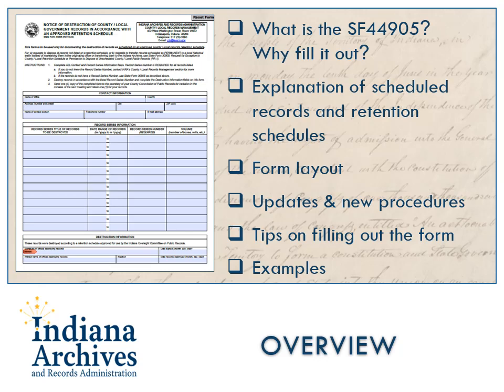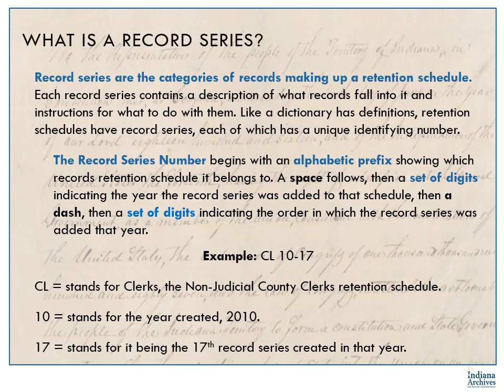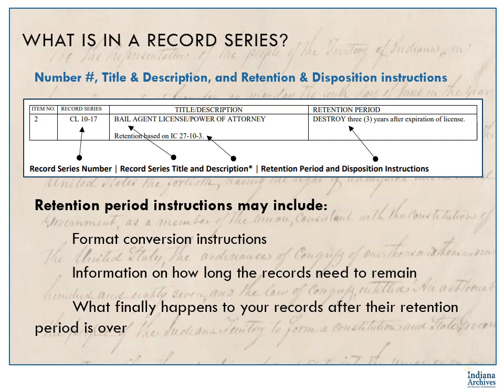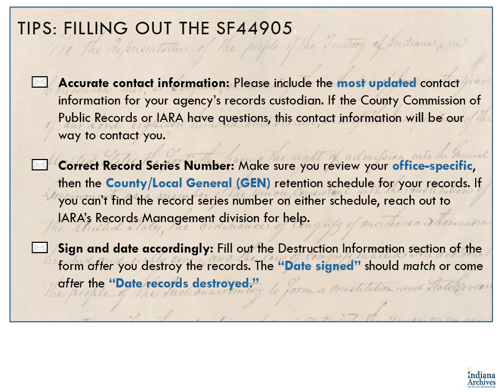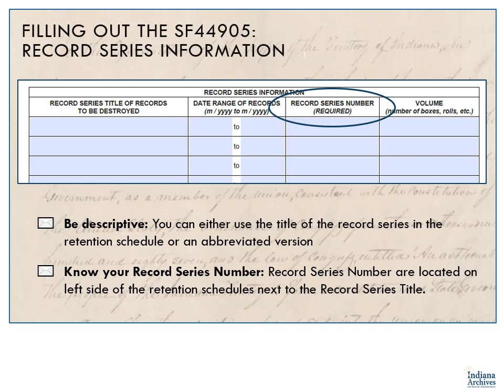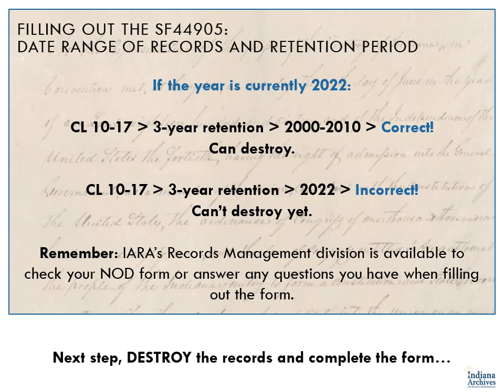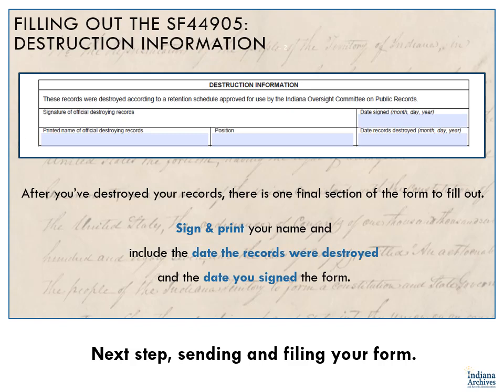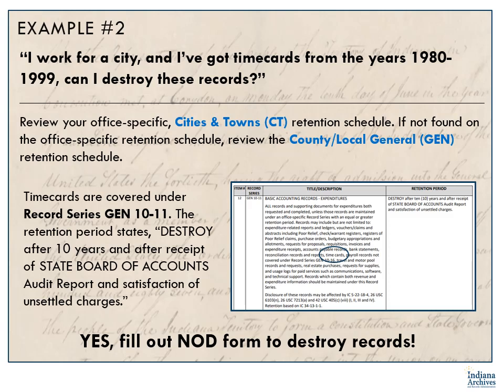County/Local Records - Notice of Destruction Changes in 2022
For county/local government offices in Indiana, from the Records Management division of the Indiana Archives and Records Administration: a tutorial on how and when to fill out the State Form 44905 / "Notice of Destruction" for records in your office.

__ Chapters __
00:00 - 01: Welcome
00:47 - 02: Overview
01:22 - 03: What is the SF44905?
02:35 - 04: Why Should I Fill Out the SF44905?
03:30 - 05: What Are Retention Schedules?
04:27 - 06: What Are the Office-Specific and GEN Retention Schedules?
06:21 - 07: What is a Record Series?
07:48 - 08: What is IN a Record Series?
09:40 - 09: What Does “SF44905” Stand For?
11:30 - 10: Layout of the SF44905
11:53 - 11: Tips: Filling Out the SF44905
13:12 - 12: Filling Out the Form: Instructions
13:59 - 13: Filling Out the Form: Contact Information
14:51 - 14: Filling Out the SF44905: Record Series Information
16:17 - 15: Filling Out the SF44905: Record Series Example
17:44 - 16: Filling Out the SF44905: Date Range of Records and Retention Period
20:10 - 17: Filling Out the SF44905: How To Destroy Records
21:30 - 18: Filling Out the SF44905: Destruction Information
22:10 - 19: Filling Out the SF44905: The Completed Form
23:05 - 20: The State Form 44905
24:05 - 21: Example #1
26:02 - 22: Example #2
27:08 - 23: Example #3
28:16 - 24: The Bottom Line
29:18 - 25: Thank You and Contact Information